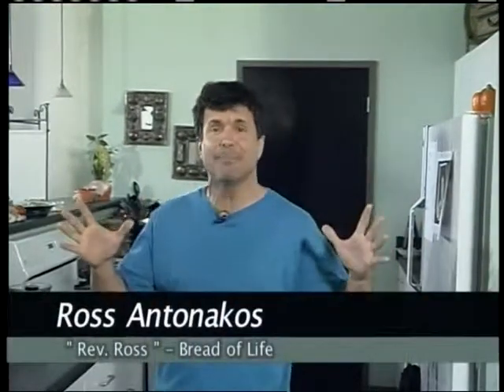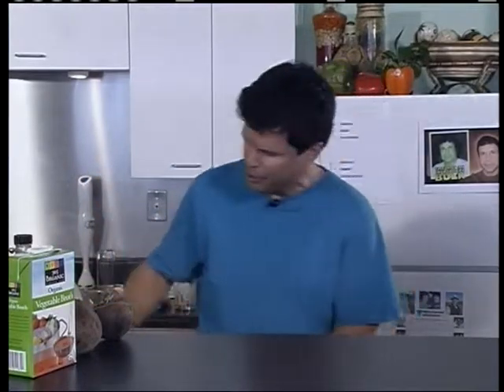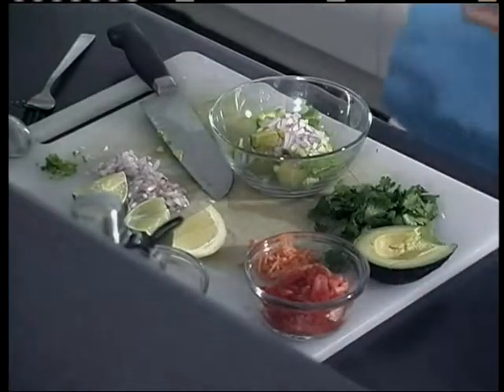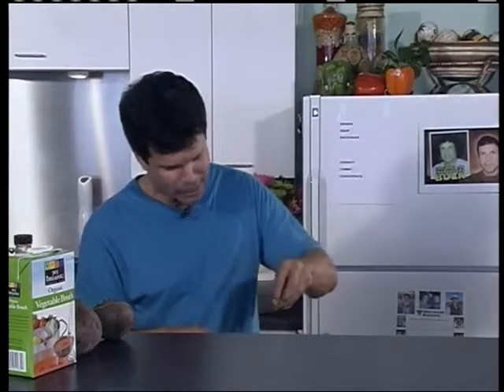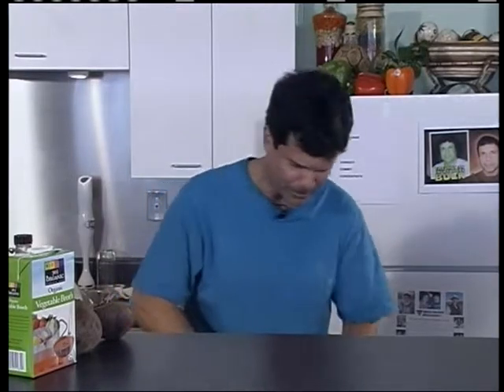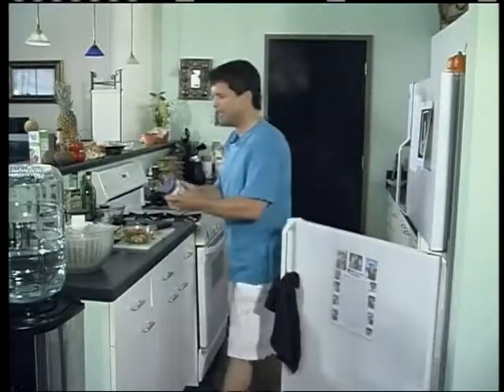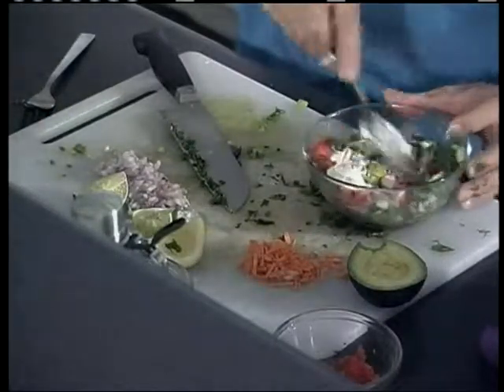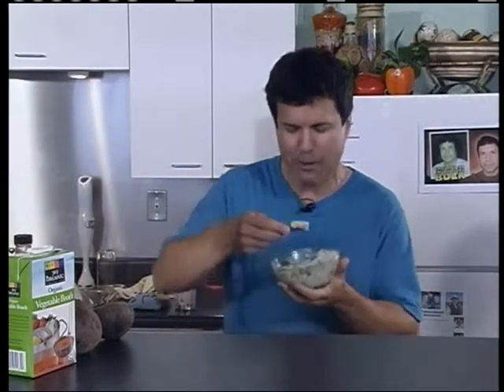Bread of Life 003